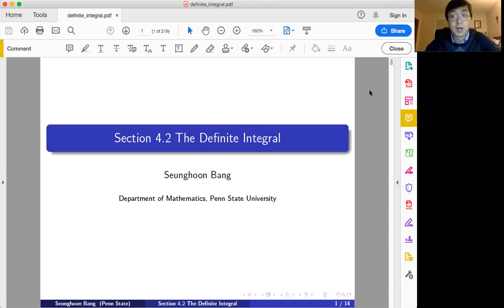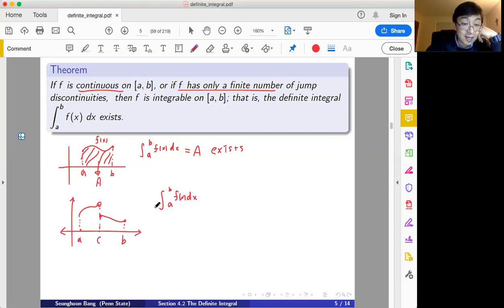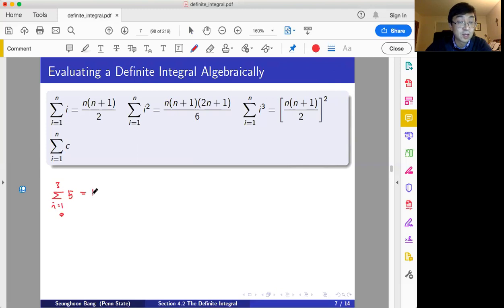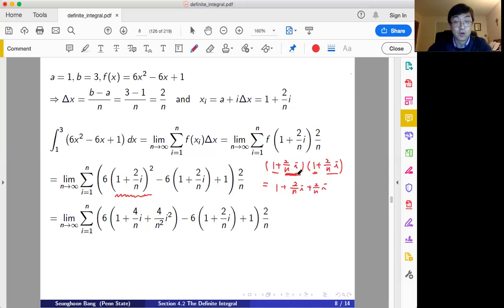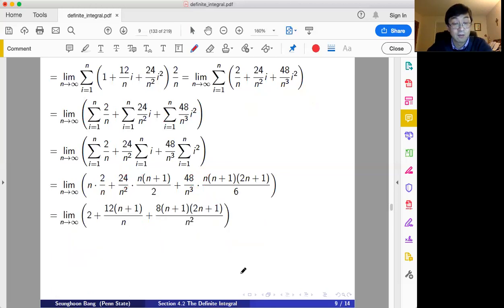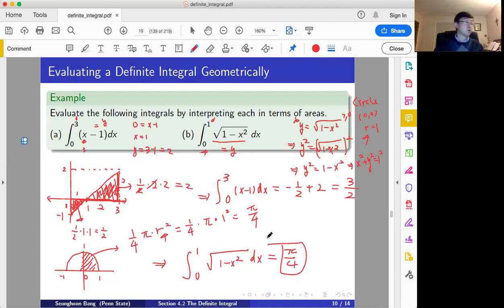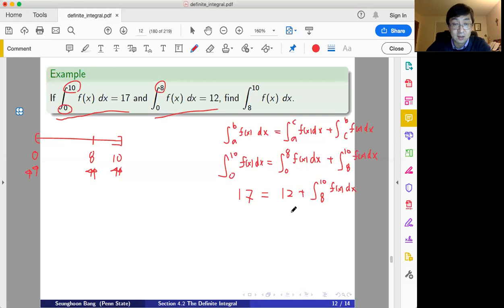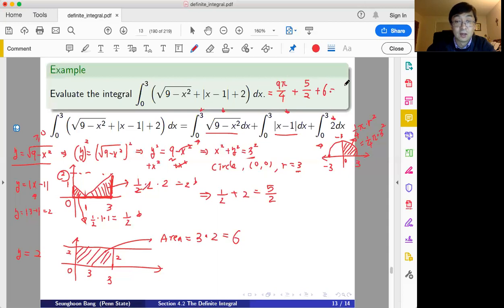Section 4.2 The Definite Integral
Definition, Evaluating a definite integral algebraically(using the definition) and geometrically, and properties for the definite integrals.